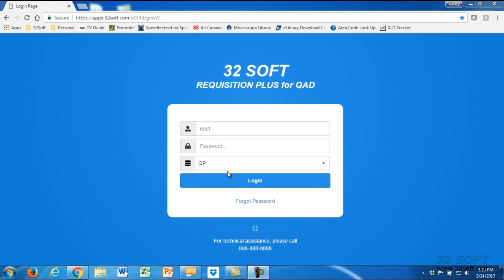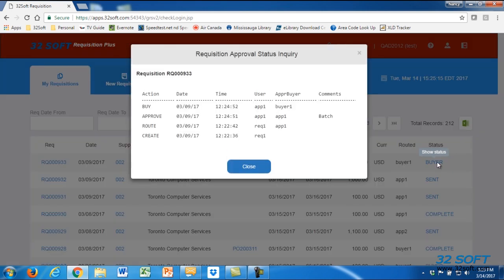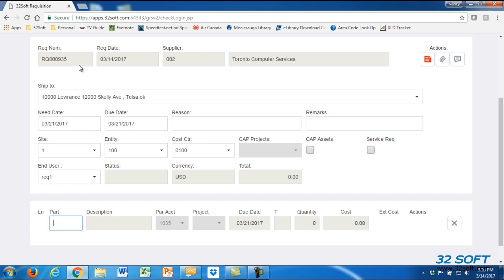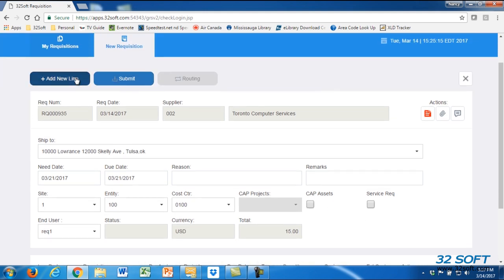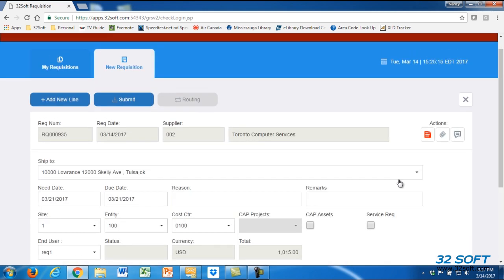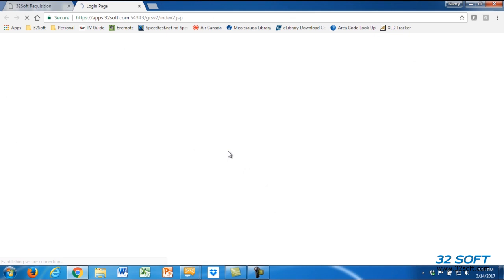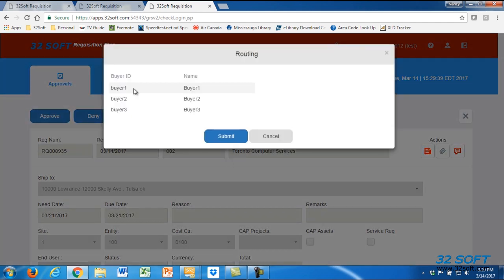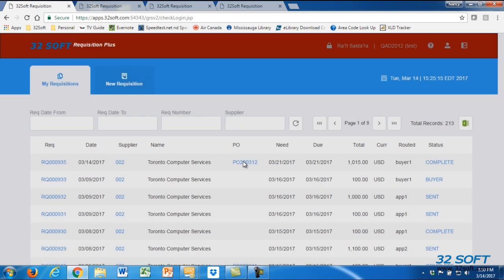Requisition Plus - 32 Soft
Transform your QAD GRS process and workflow with 32 Soft’s Requisition Plus – a newly-updated version of our Online Requisition System for QAD ERP with new graphics and features.

Requisition Plus is an independent stand-alone system so even non-QAD users can approve and route purchase requests. It has a feature that allows buyers to create purchase orders right from their smartphone! And, it uses a CIM interface to integrate with QAD to ensure data integrity. So, nothing falls through the cracks.

Requisition Plus is flexible and customizable to fit your purchasing process. And it is easy-to-implement and easy-to-use, so IT can install quickly and your team can start using it without a long learning curve.